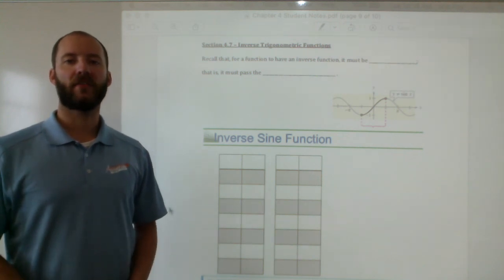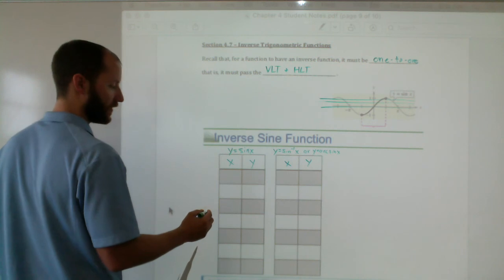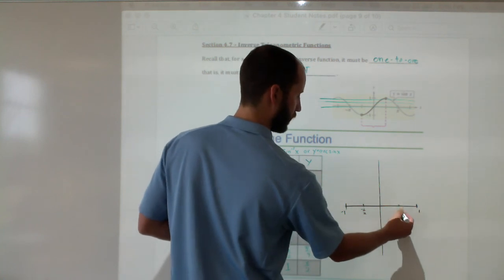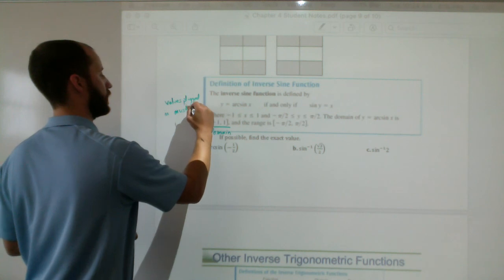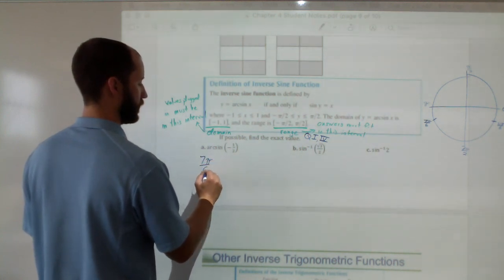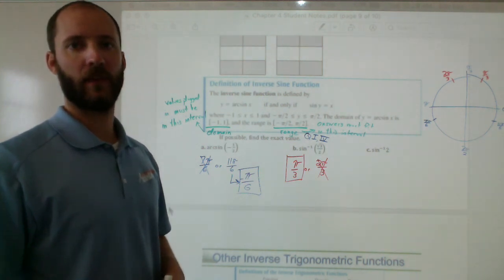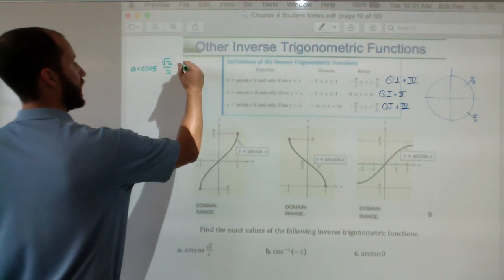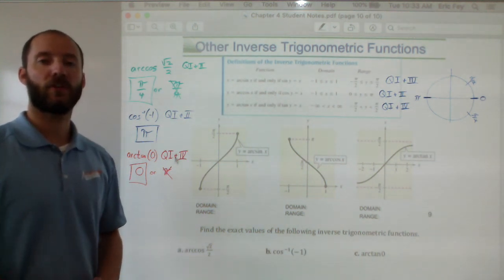H-TPC: Section 4.7 - Inverse Trigonometric Functions